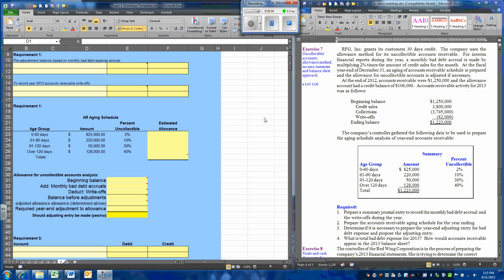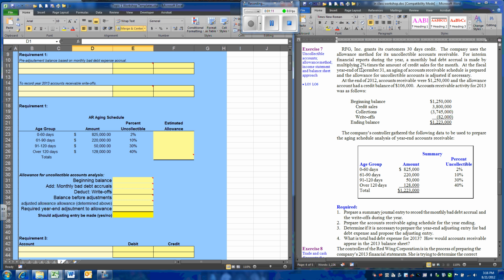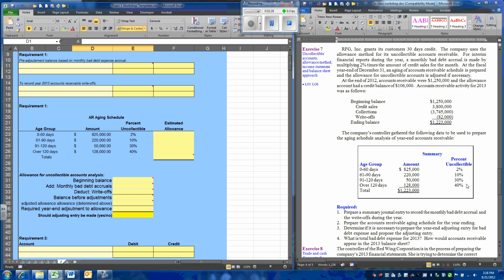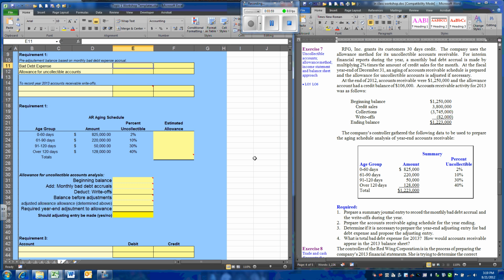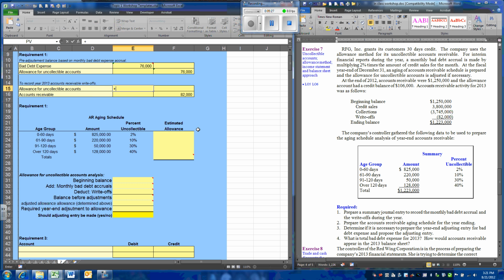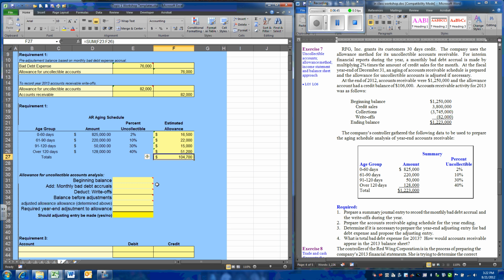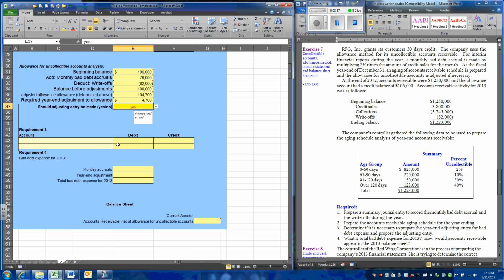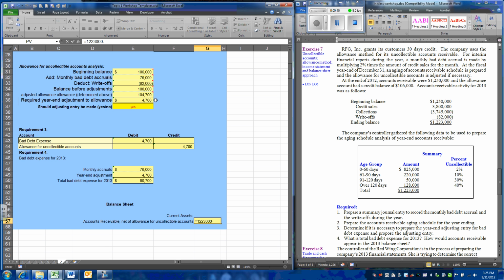allowance for uncollectible accounts dual methods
From topic 1 workshop (ex7), demo problem illustrating journal entries and account analysis using a dual income statement and balance sheet approach (accounts receivable aging).